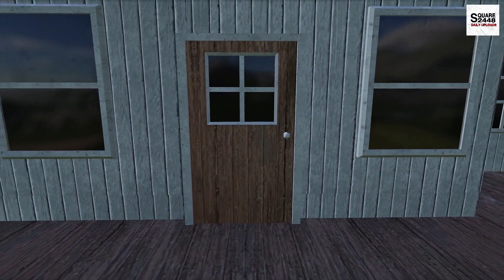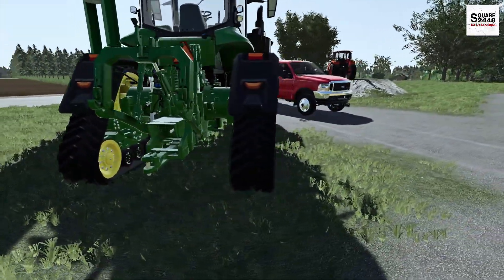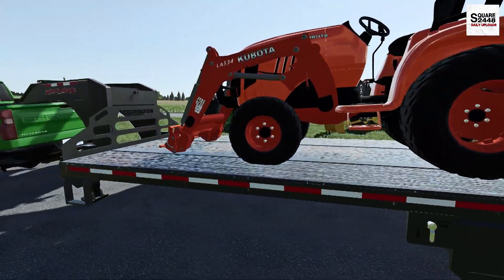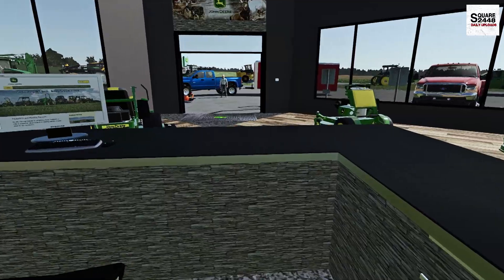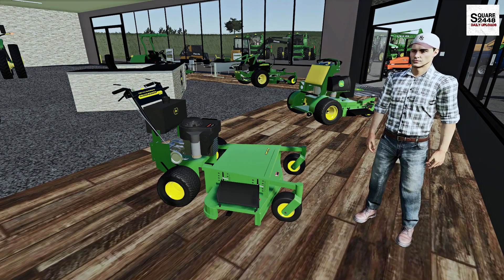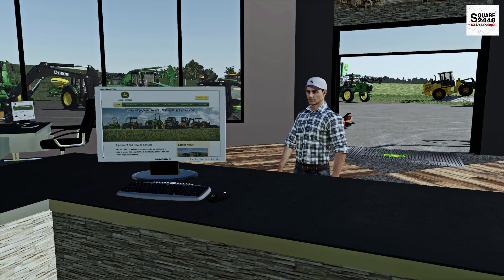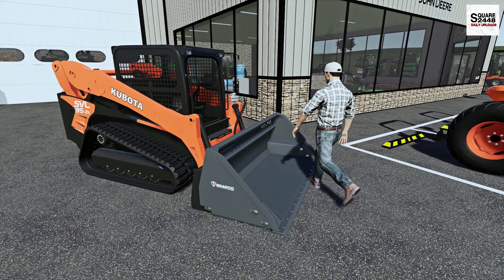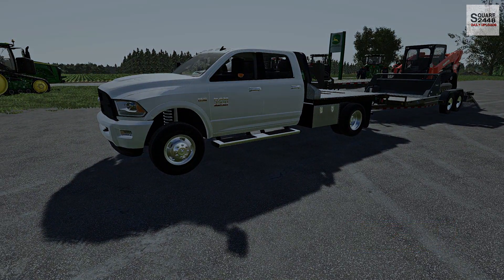CUSTOMER BUYS NEW JOHN DEERE MOWERS + FIRST KUBOTA SALE! | JOHN DEERE DEALER | ROLEPLAY | FS19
Join us today as we work at the John Deere dealership in Lone Oak County in Farming Simulator 19!